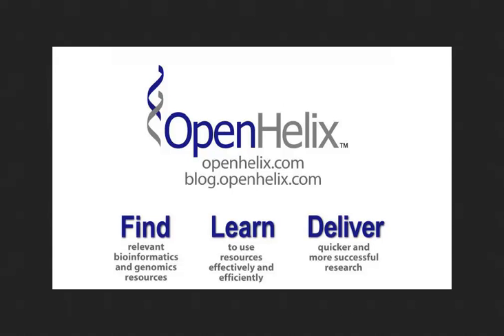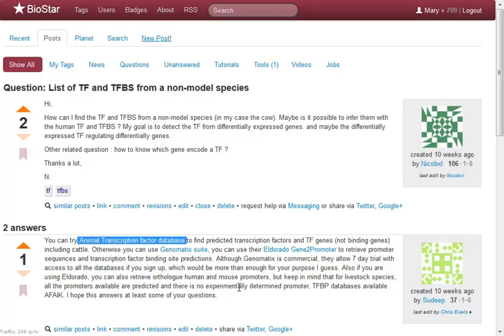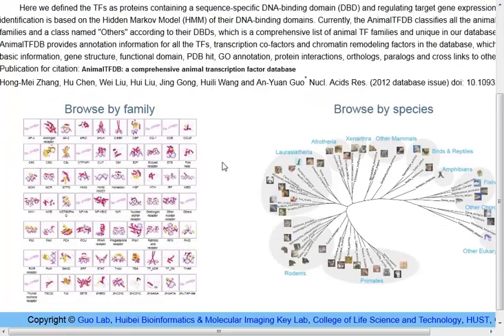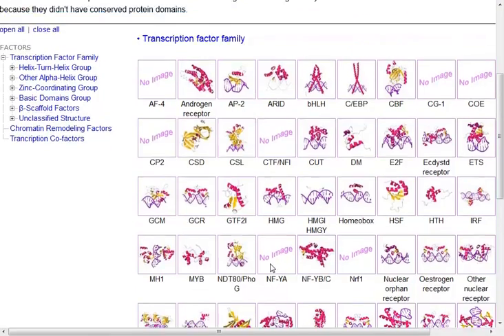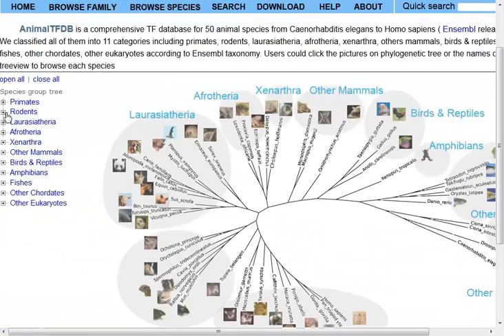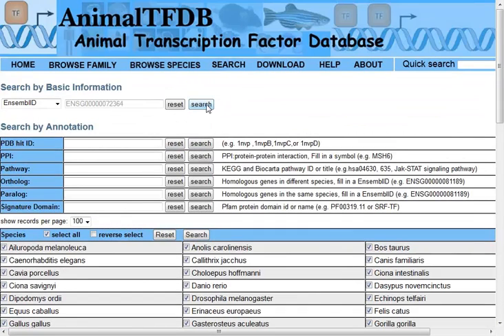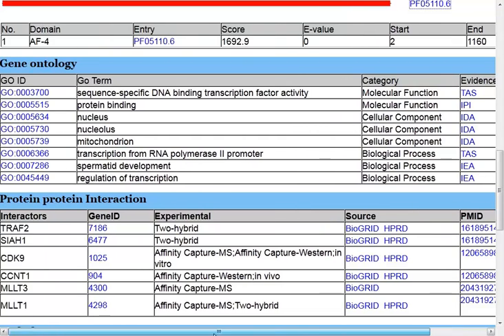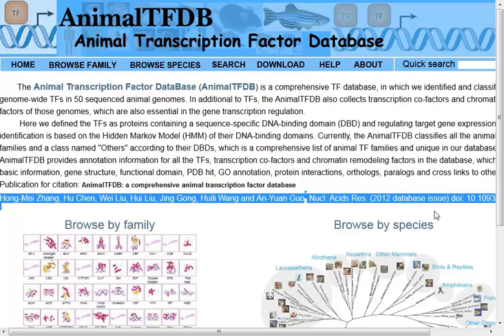AnimalTFDB for curated transcription factor information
AnimalTFDB offers collected, organized, and curated information about transcription factors, transcription co-factors, and chromatin remodeling proteins from a wide range of species. For more details and links, visit the associated blog post